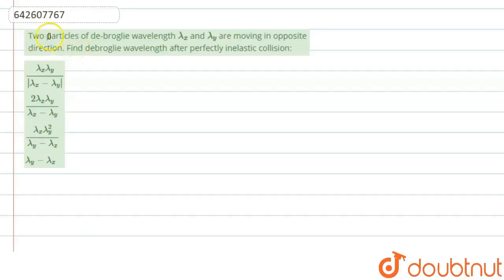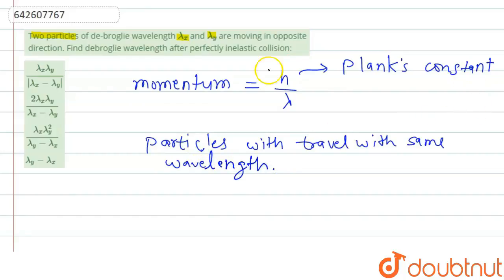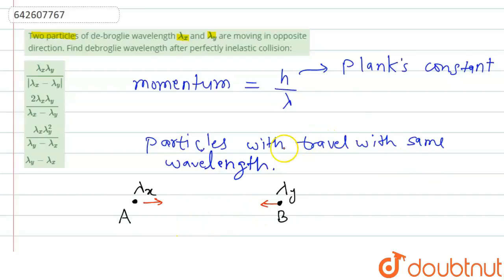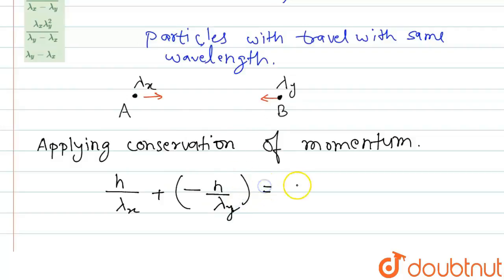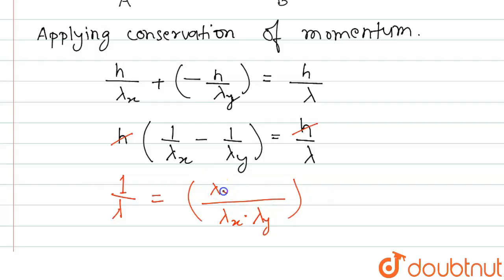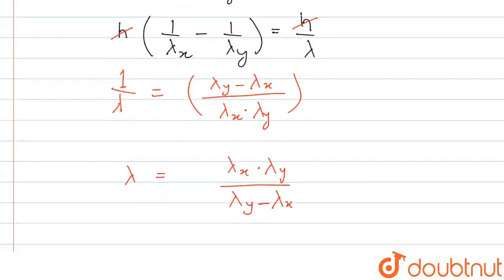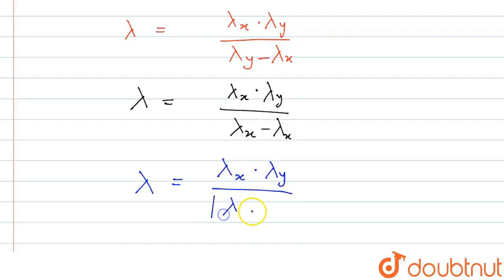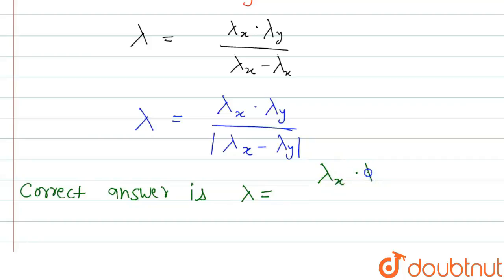Two particles of de-broglie wavelength lamda_(x) and lamda_(y) are moving in opposite direction....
Two particles of de-broglie wavelength lamda_(x) and lamda_(y) are moving in opposite direction. Find debroglie wavelength after perfectly inelastic collision:
Class: 12
Subject: PHYSICS
Chapter: JEE MAINS
Board:IIT JEE

👉 Have Any Query? Ask Us.